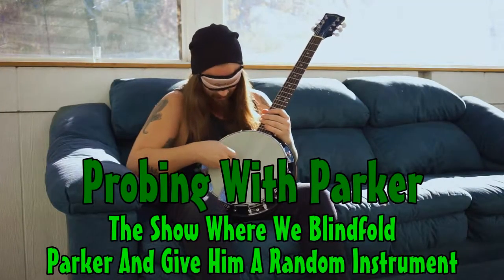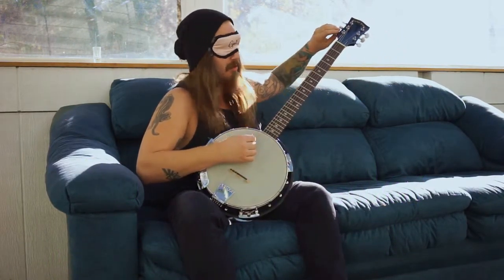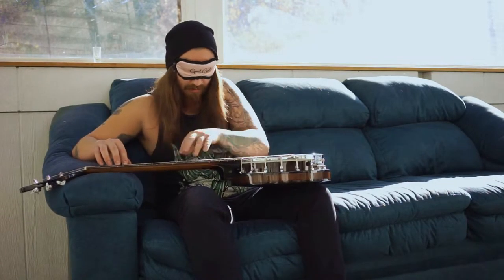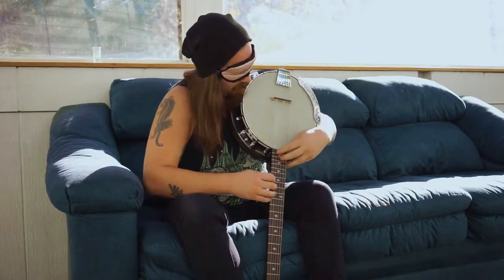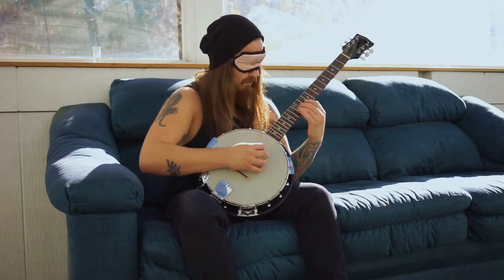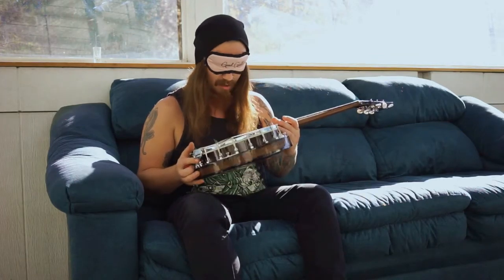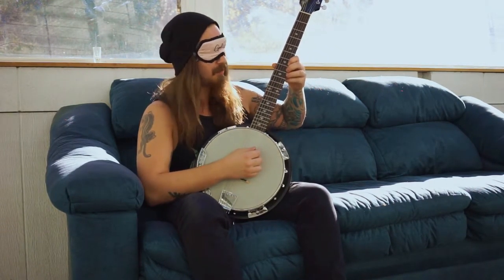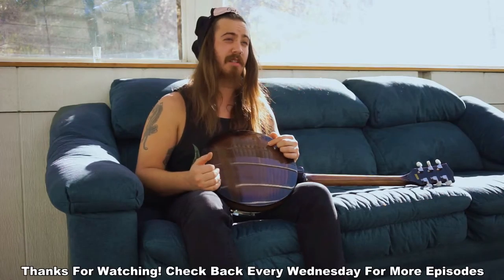Having The Proper Attire to Play A Banjo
What kind of attire does it take to play the Banjo? Where should you be located geographically to learn? And what will your cousin think of you? All that and more answered on this week's episode of Probing With Parker!